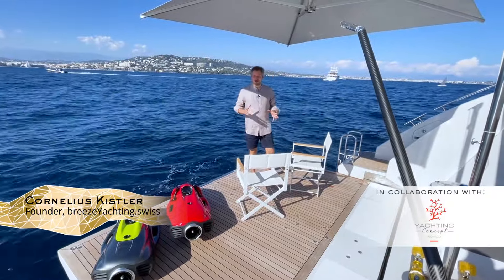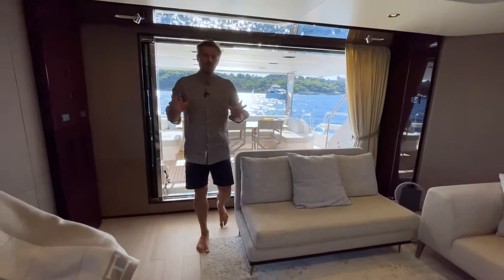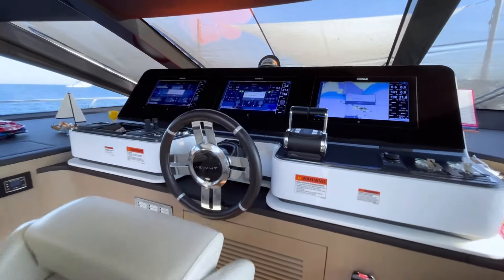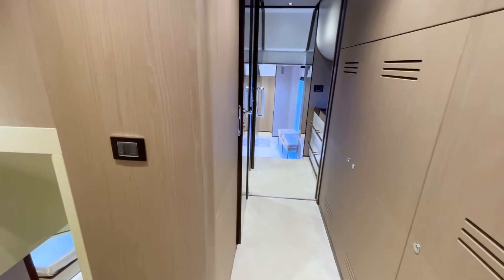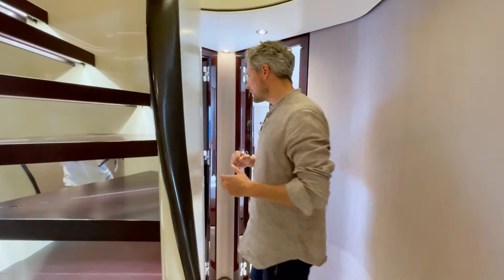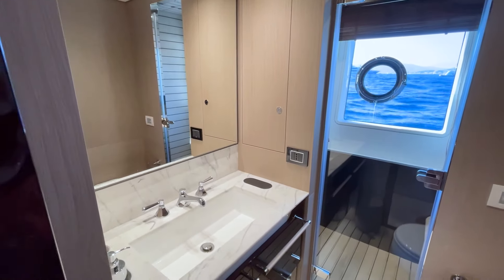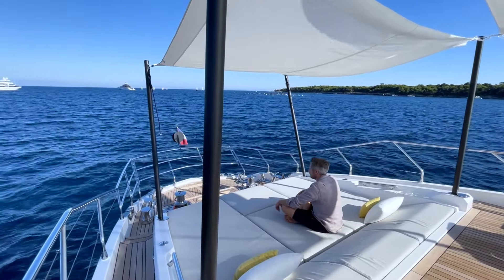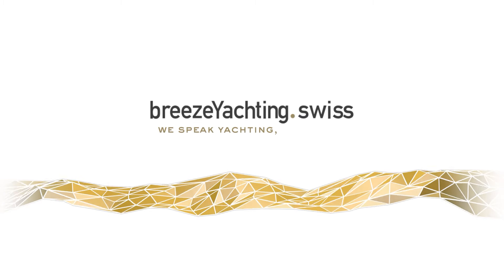SOLD - 2019 Azimut 27 Metri Grande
This beautiful Azimut 27m Grande was built in 2019 but is a 2020 model year.

Walkthrough Timestamps:

0:00 Intro
0:12 Beachclub
0:26 Cockpit Area
1:13 Salon
2:10 Dining Area
2:36 Helm Station
3:42 Master Cabin
4:45 Lower Deck
5:41 Flybridge
7:12 Bow Area
8:07 Conclusion

She has 5 cabins and a lot to offer. This is the full walkthrough video. For More information and also the virtual tour, please visit our listing page below: